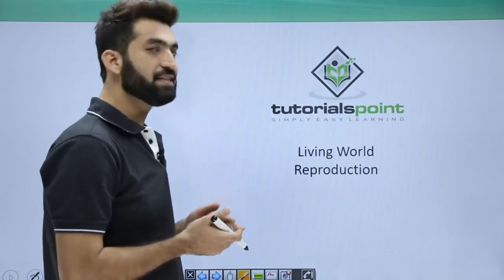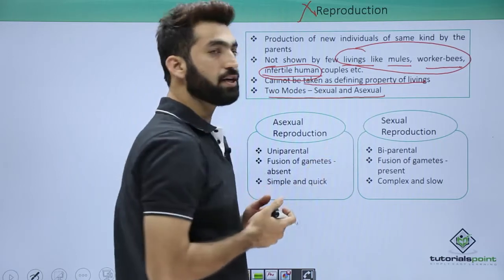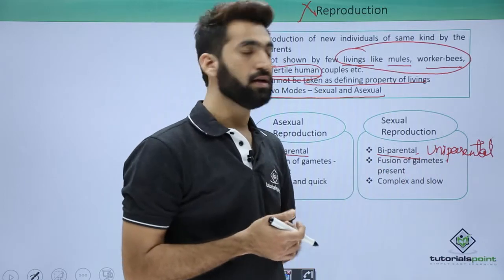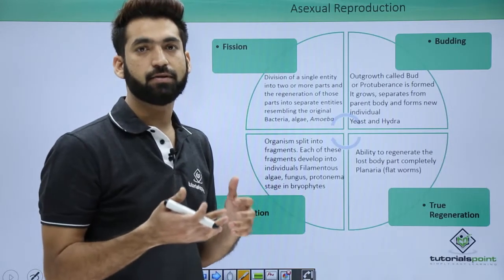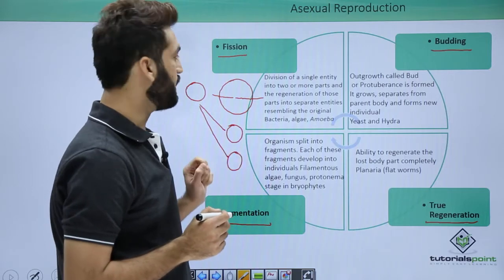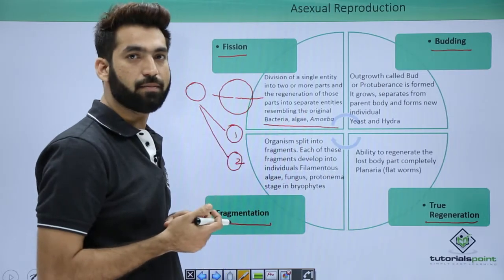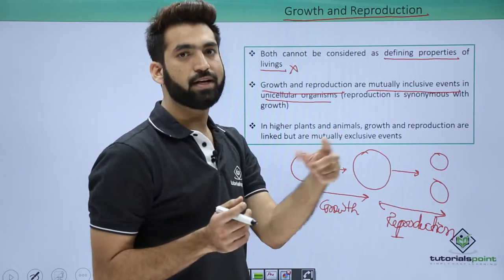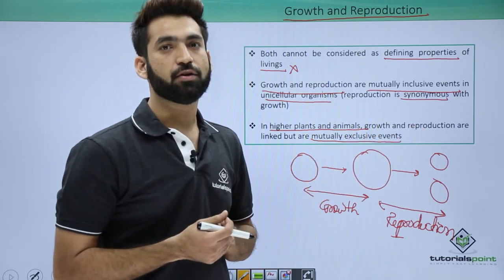Class 11th – Reproduction | The Living World | Tutorials Point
The Living World - Reproduction